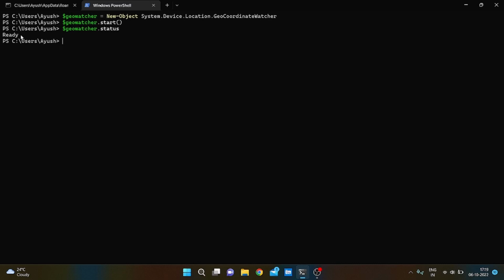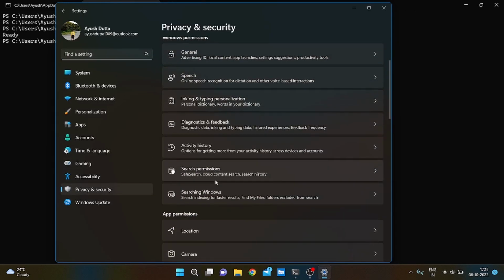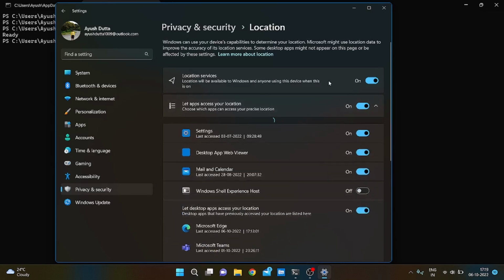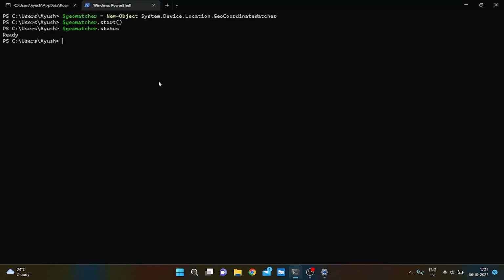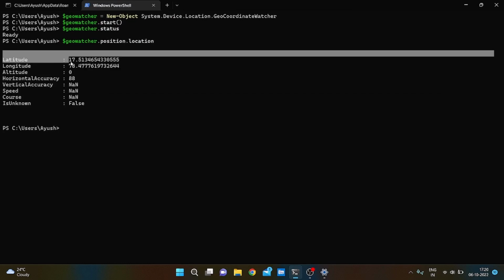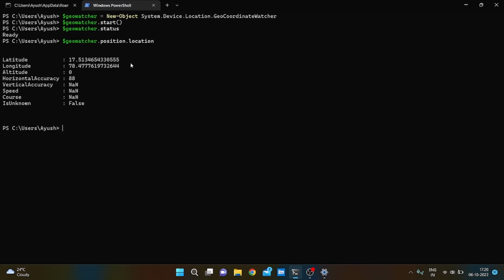How to Access GPS using POWERSHELL! (CMD tips and tricks)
in todays video we'll see how to access the GPS coordinates of the builtin GPS module in our system using powershell scripting and the Windows API. hope you enjoy! if you like this content then please do not forget to like, share and subscribe!